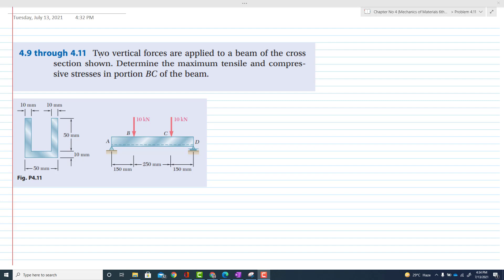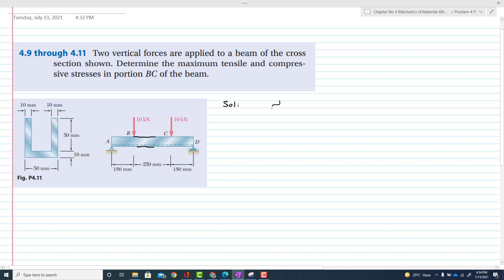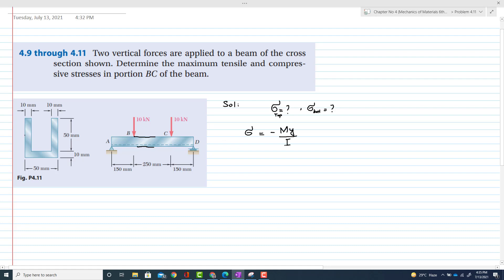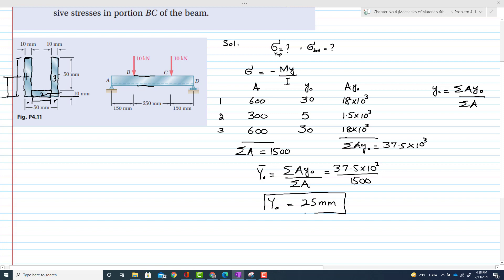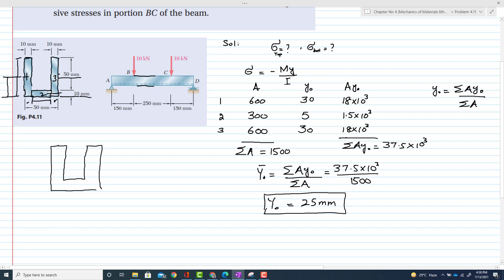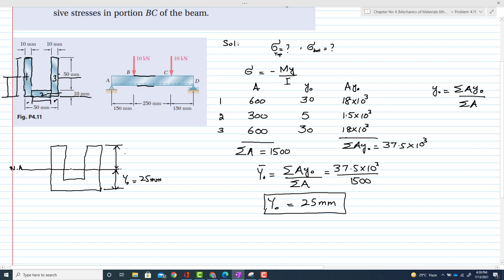Mech of Materials# |ProblemSolutionMOM​ | Problem 4.11 |Pure Bending| Engr. Adnan Rasheed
Problems Solution
Problem 4.11
Two vertical forces are applied to a beam of the cross section shown. Determine the maximum tensile and compressive stresses in portion BC of
Pure Bending.